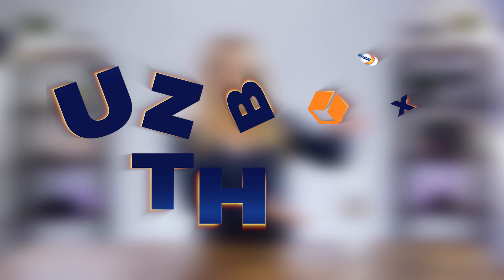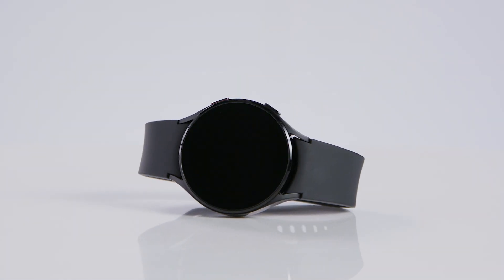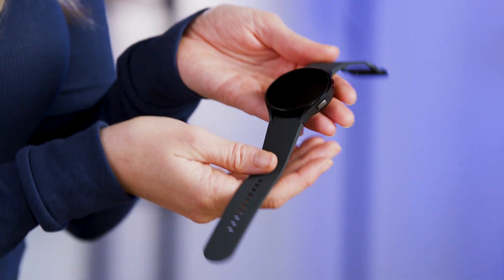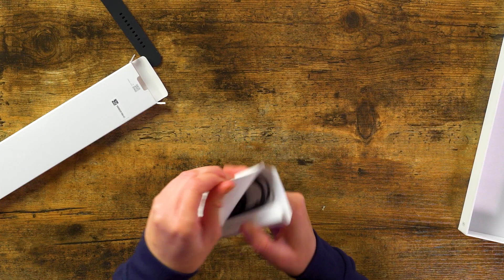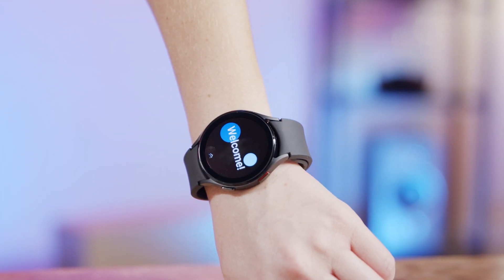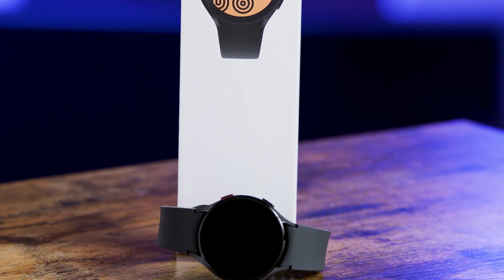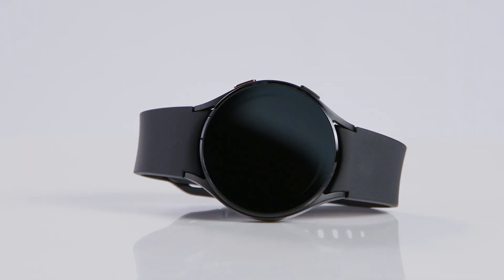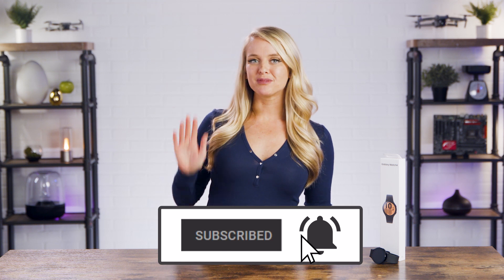Unbox This 🎉 GIVEAWAY! 🎉 - Win a Galaxy Watch 4!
🎉 In today's episode of Unbox This, we're talking all about Samsung's Galaxy Watch4 and also GIVING ONE AWAY! The Galaxy Watch4 gives you important health data and access to the contents of your phone on the watch face. You can also get accurate ECG Monitor reading readings, so you can know what your heart is up to. If you’re into tracking your sleep, the Advanced Sleep and Continuous SPO2 tracker will calculate your sleep score, so you can make adjustments to your nighttime routine if you’re not getting high quality shut eye.

Is it TIME for you to win a Galaxy Watch4?

And if you're ready to just purchase a Galaxy Watch4, click this